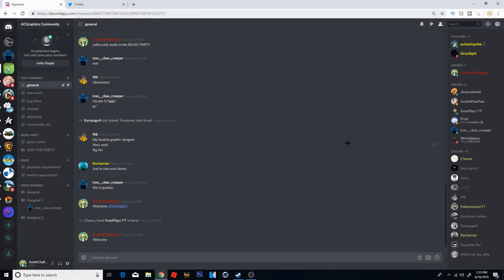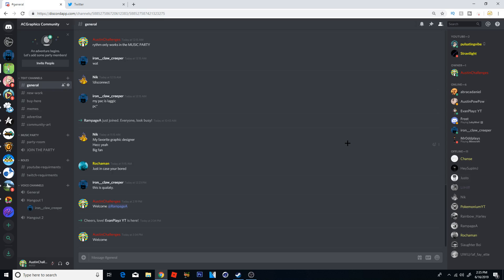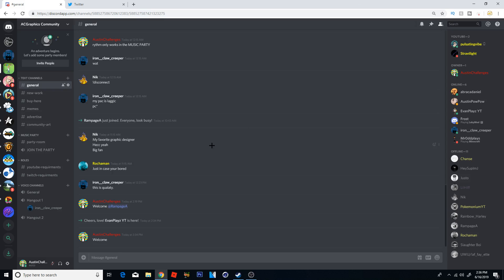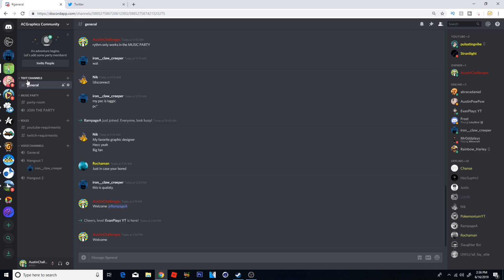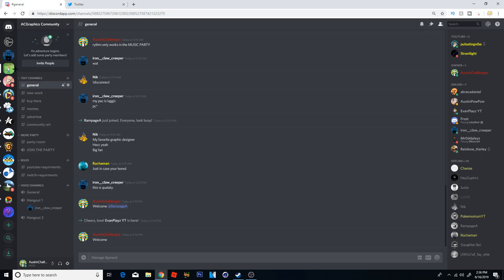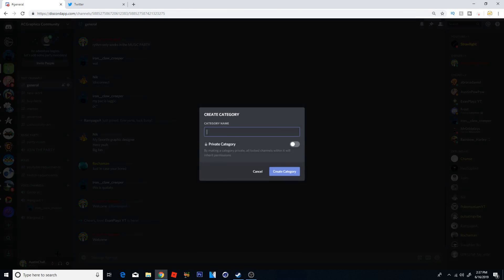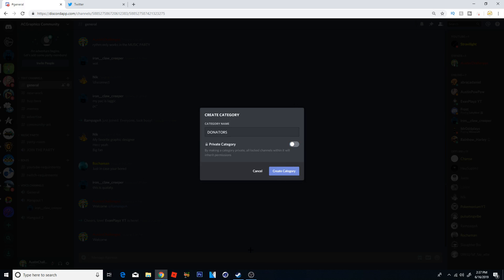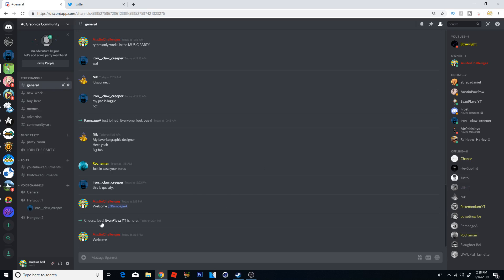How To Add Categories To A Discord Server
This will help you add discord categories to your server, and add channels within them.